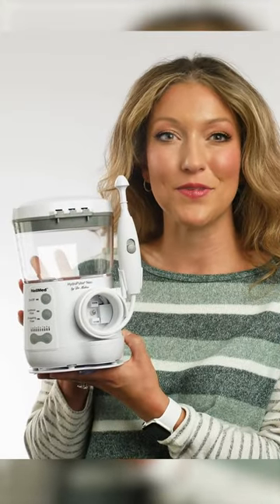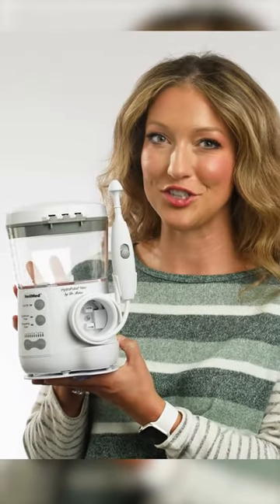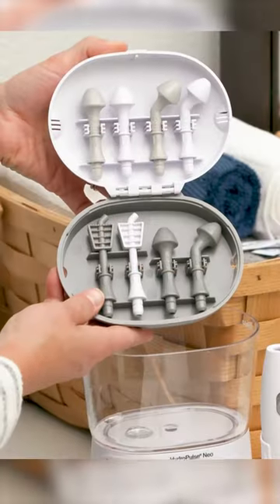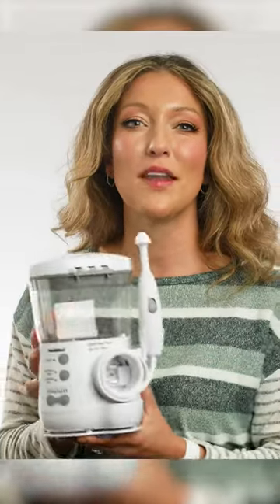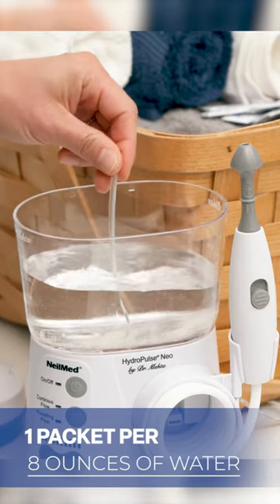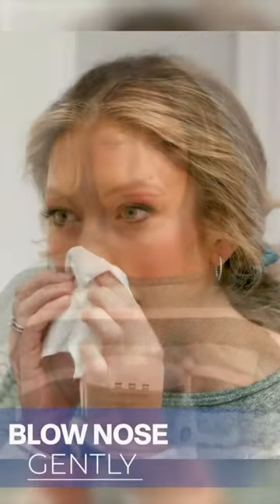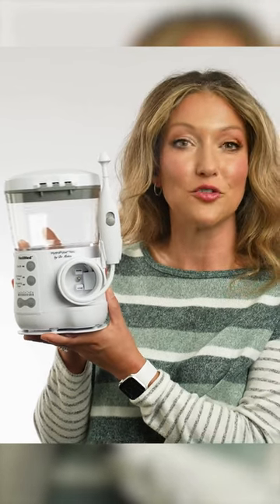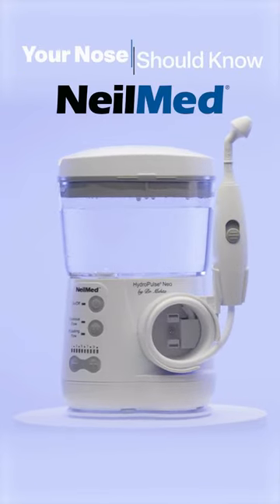HydroPulse Neo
Practice excellent sinus health with NeilMed's HydroPulse Neo and experience better breathing today!